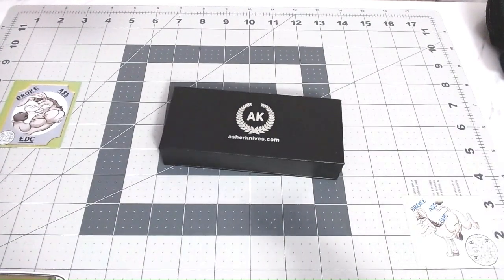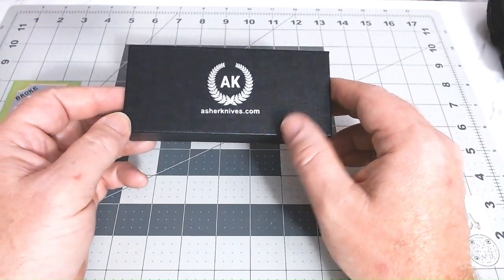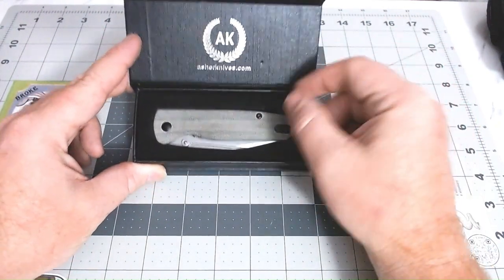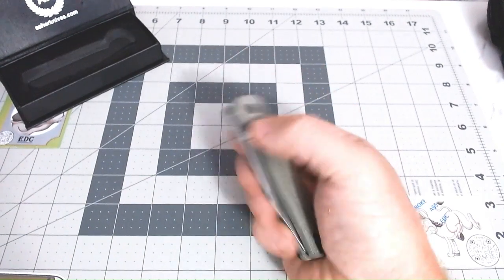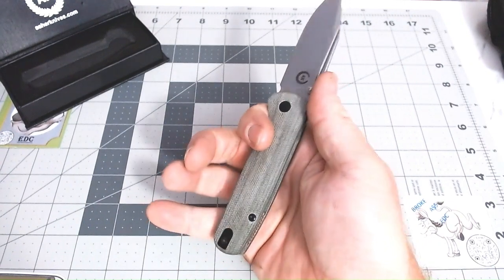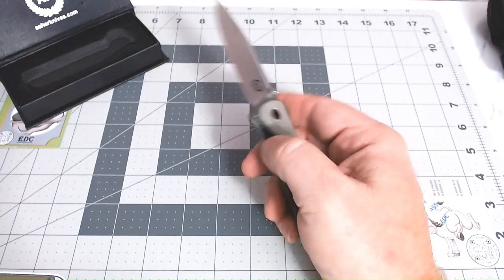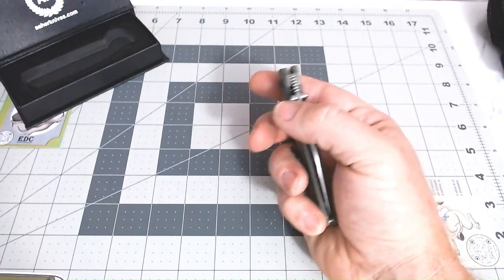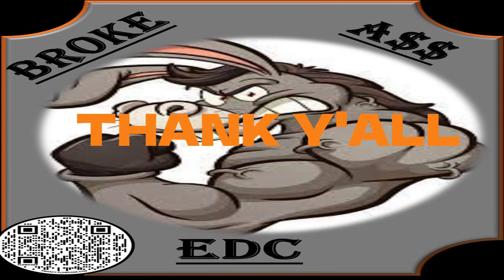THE ASHER DOUGLAS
The Asher Douglas is a variation of the Asher Nomad, with many upgrades in finish and materials. Featuring a stone washed S35VN blade, with contoured micarta scales and titanium back spacer, this version is built to handle most all of your EDC needs and look good doing it.